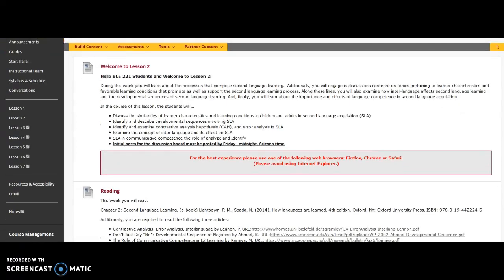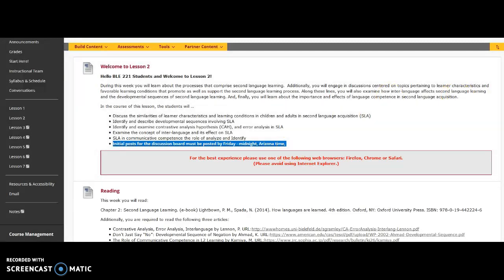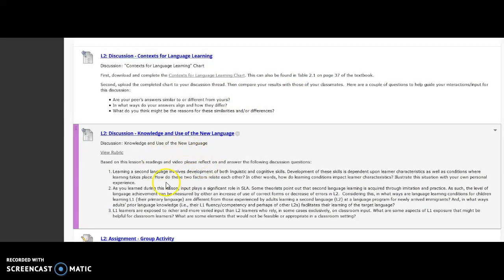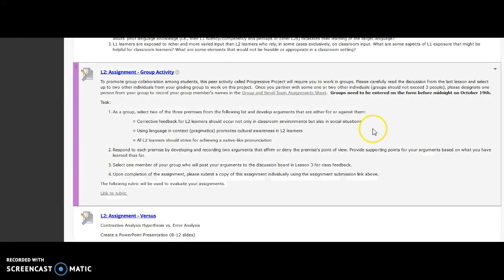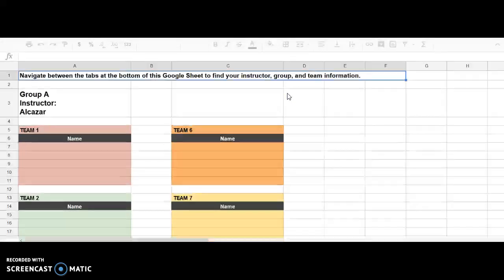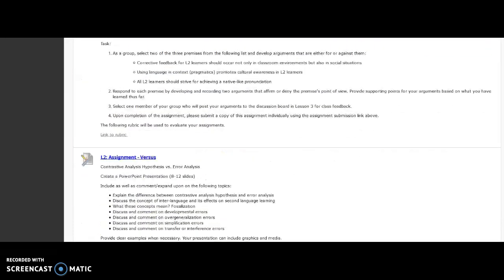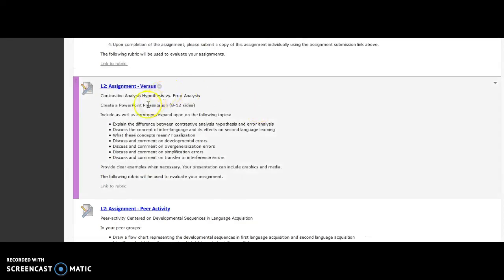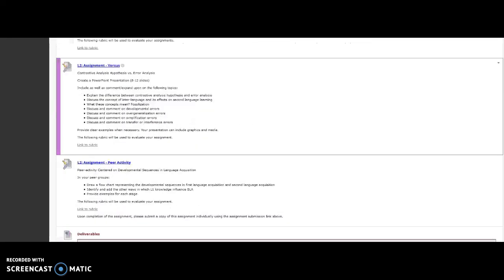BLE Week 2